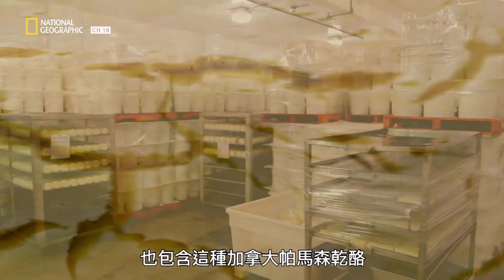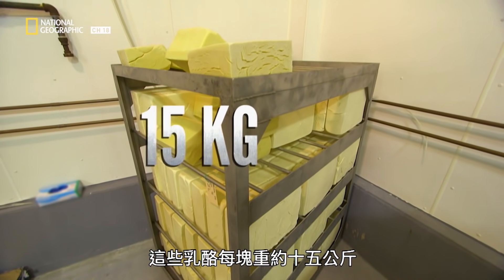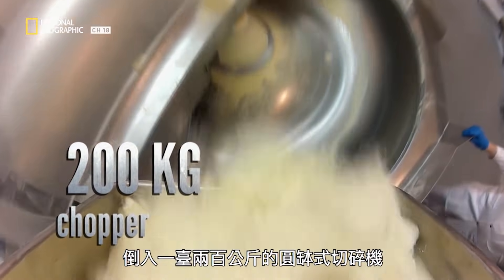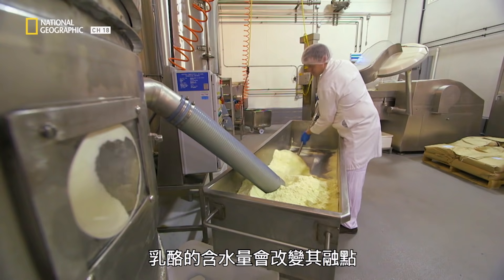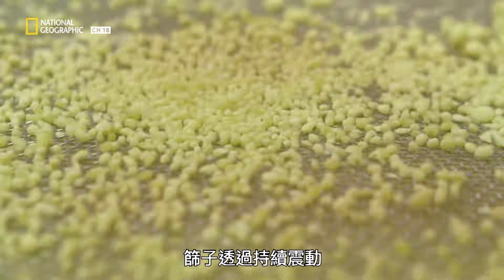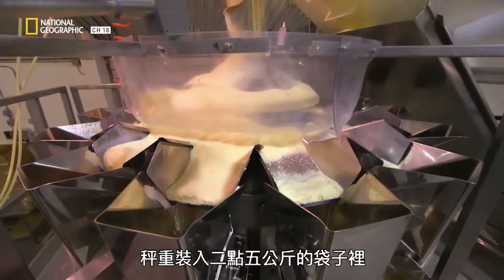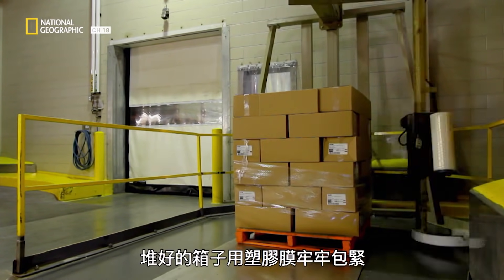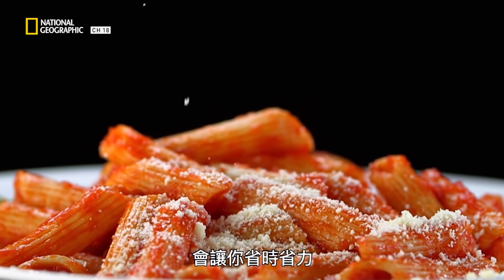焗烤牛肉還是義大利餃？或燉飯？你最喜歡把帕瑪森乳酪加上什麼料理上面？【美食魔法工廠】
《美食魔法工廠》
你喜歡吃乳酪嗎?，掌握提升美味層次的關鍵就是加上這個跟食材混搭在一起，而可以增加風味的乳酪又有什麼製作的秘辛呢？